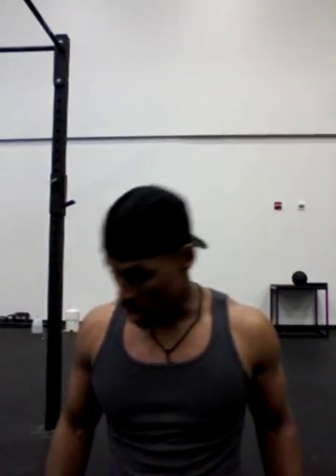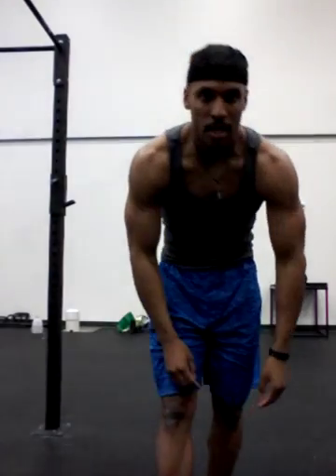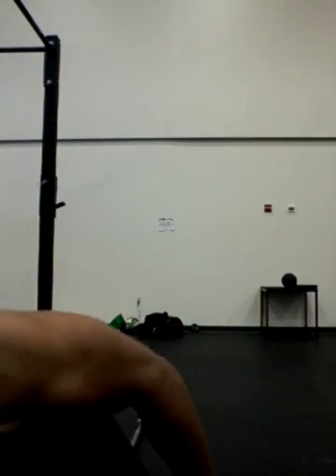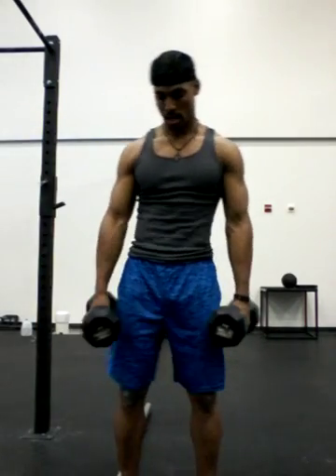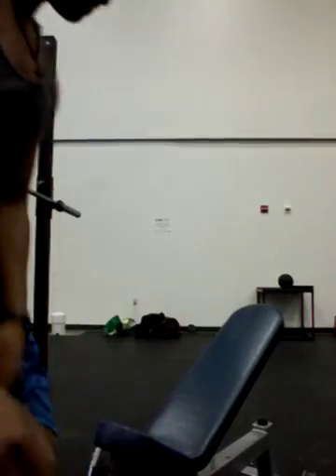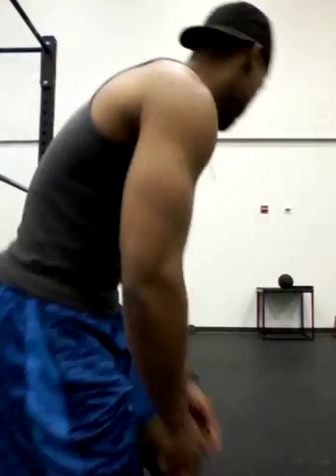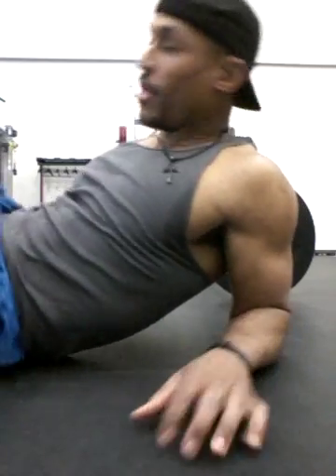Day 9 of Full body Detox, Full body workout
Im showing a quick demo of my full body work I did Day 9 of my full body detox.  It was snowing out so I put in the hard work today so I can rest tomorrow.

 My Workout: 3 x 20
- Deadlifts
- 1 Arm dumbbell bench press(20 each side)
- Squats
- Chin ups to fail/ Back pulls or rows
- Overhead shoulder press
- Romanian Deadlift
- Up right rows
- Incline dumbbell presss
- Lunges
- Body weight dips

Ab workout:

- Roll outs/ bench leg raise
- Marching planks/ spider planks
- Wood choppers

HIIT workout:

- 6 count Burpees with high knees between point A to B
1 min work/ 1 min rest (8 rounds= 16 mins)